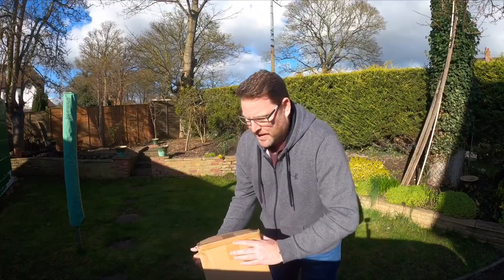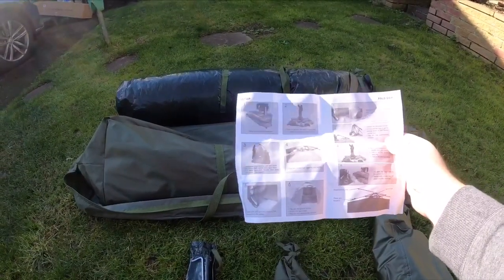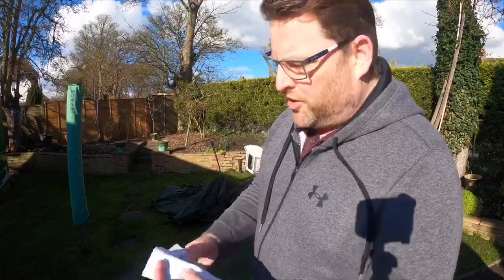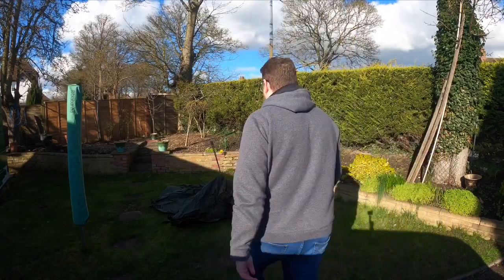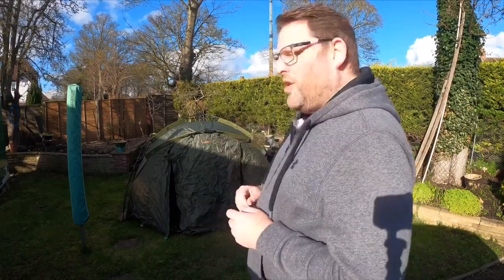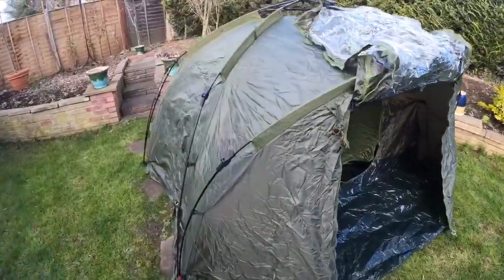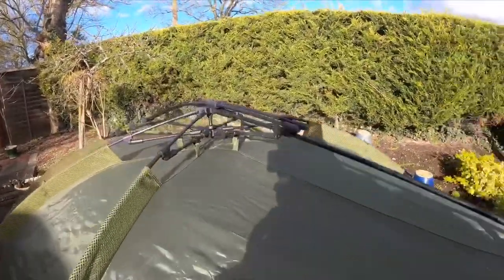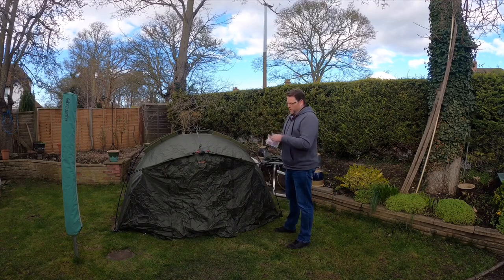JND Fishing - World Exclusive TF Gear Force 8 Bivvy Review!!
Hello all!  Sorry we have been away for a while but the weather has curtailed our fishing activity for a bit!  In this video I show you my new TF Gear Force 8  Bivvy and demonstrate how to put it up AND take it down!  There are no videos showing the take down bit anywhere so I’m hoping you will see how easy it is.

Hope you enjoy the vid and find it useful.